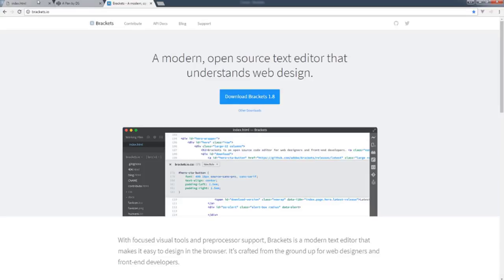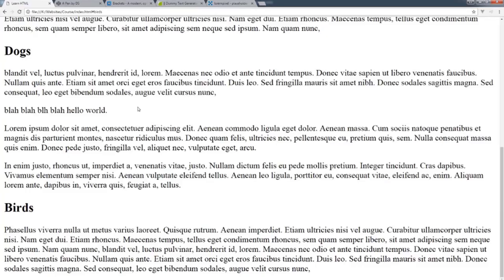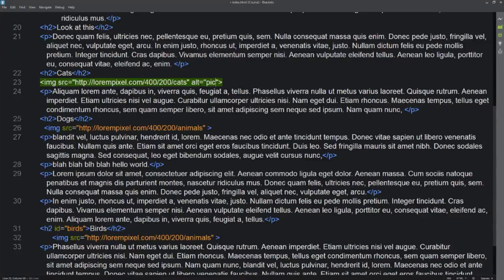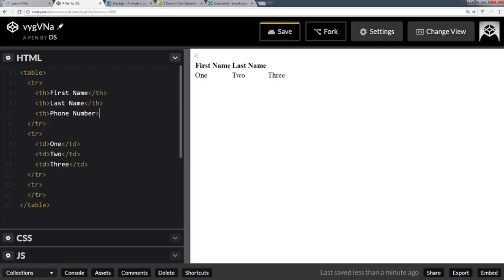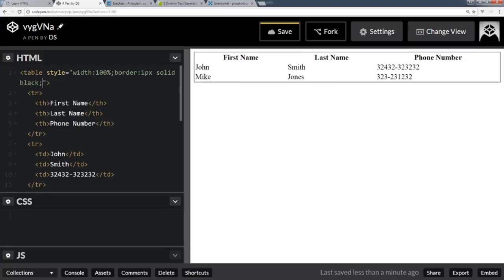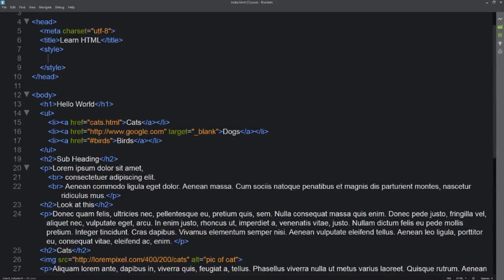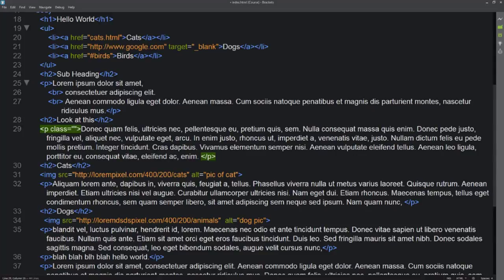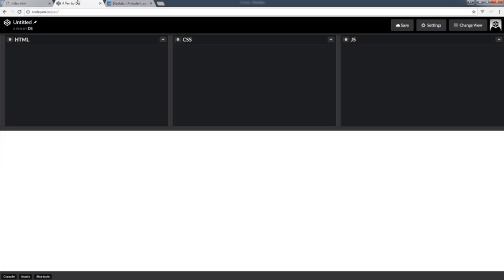HTML Basics vídeo número 1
HTML Basics vídeo número 1 HTML. HTML, que significa Lenguaje de cado para Hipertextos (HyperText kup Language) es el elemento de construcción más básico de una página web y se.

HTML. HTML, que significa Lenguaje de cado para Hipertextos (HyperText kup Language) es el elemento de construcción más básico de una página web y se usa para crear y representar.